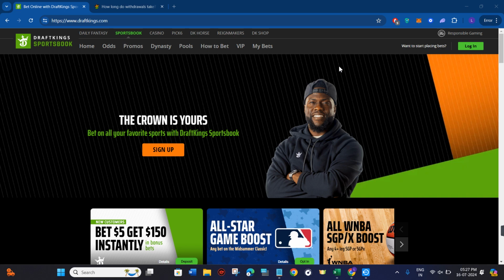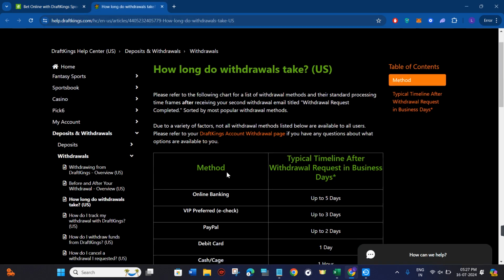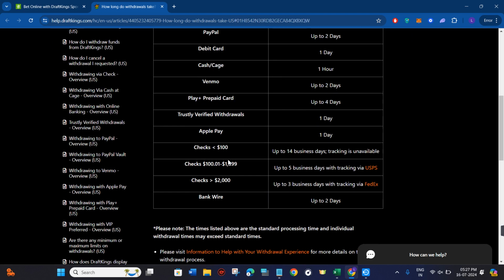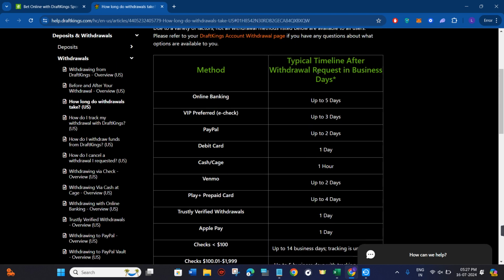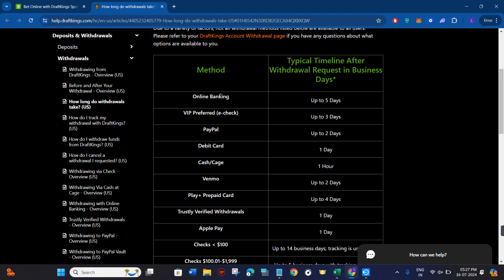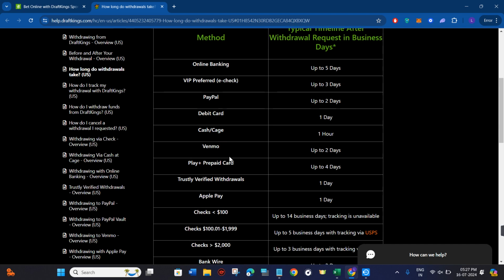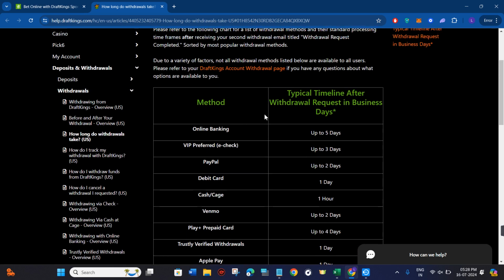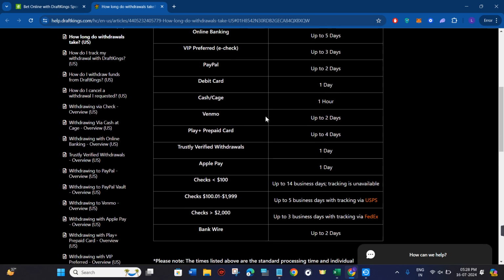How Long Does It Take To Withdraw From DraftKings 2024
Welcome to Kwik Tuts! In this tutorial video, I will show you How Long Does It Take To Withdraw From DraftKings 2024